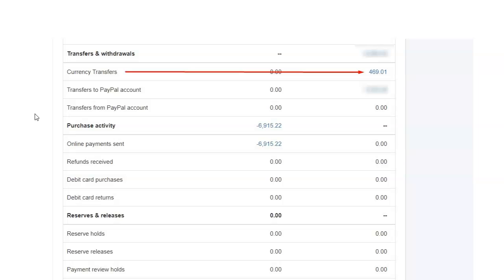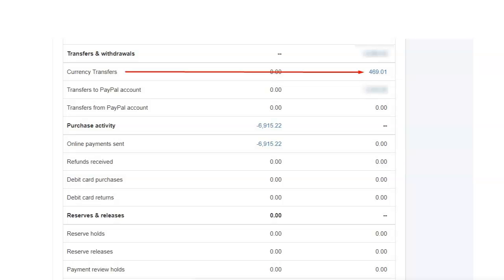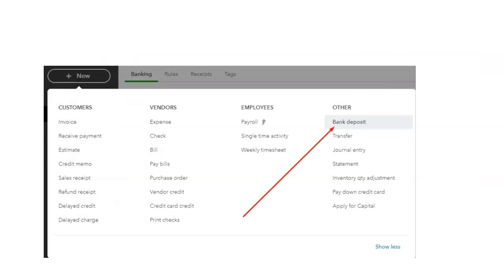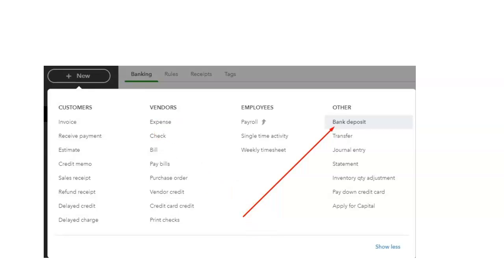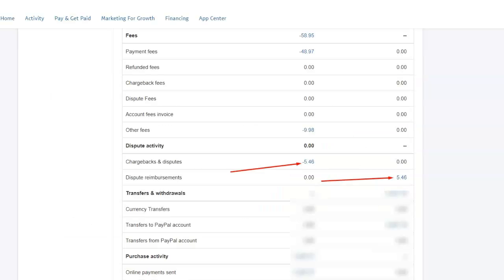How to record Paypal Chargebacks and Currency Transfers into Quickooks Online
Check out this video if you are uncertain of how to record your PayPal Chargebacks and currency Transfers. For a step by step PayPal Reconciliation go to my website for a Mini Course.